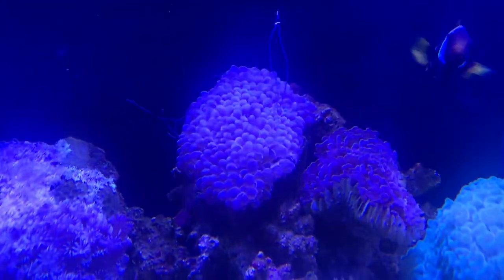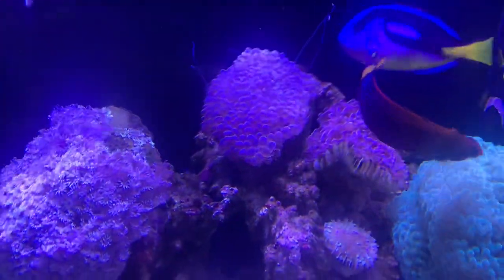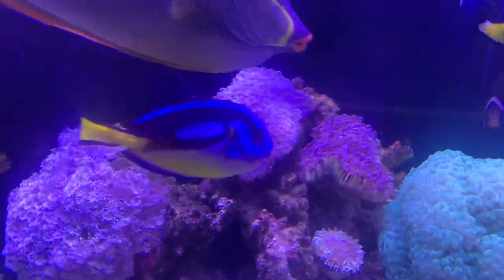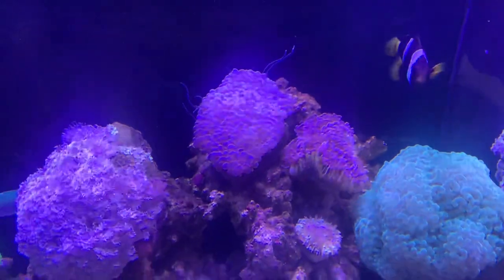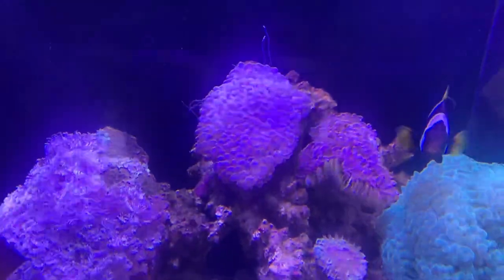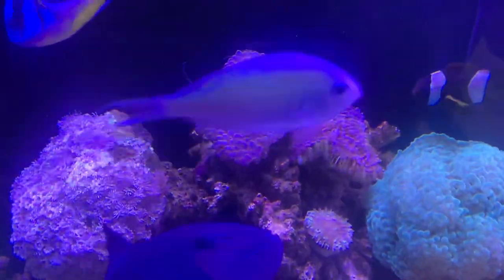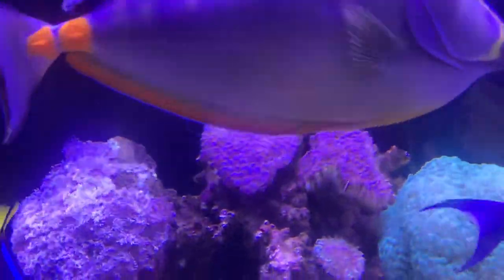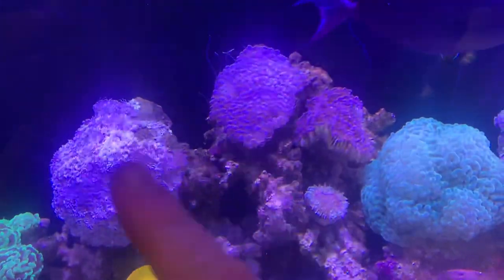What are these stringy things on my coral?